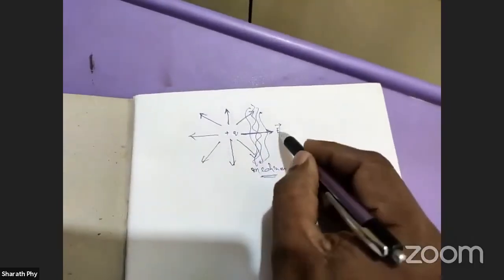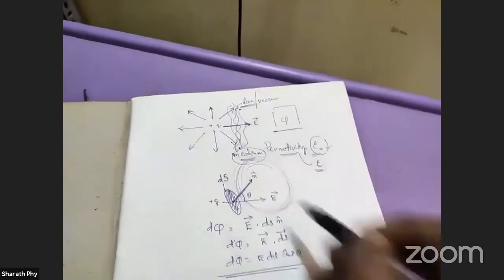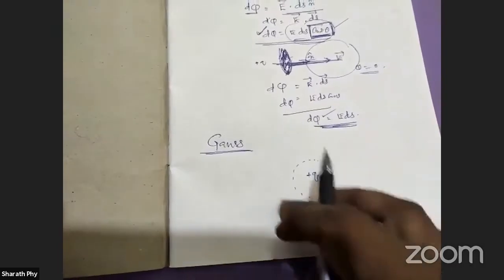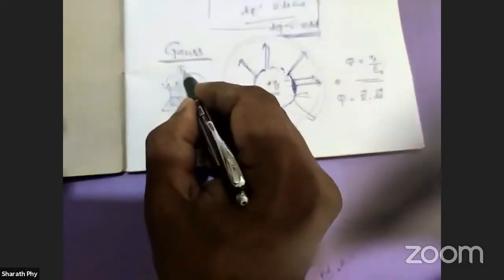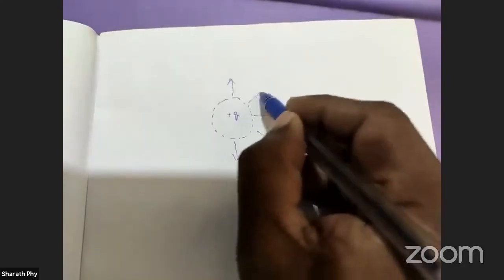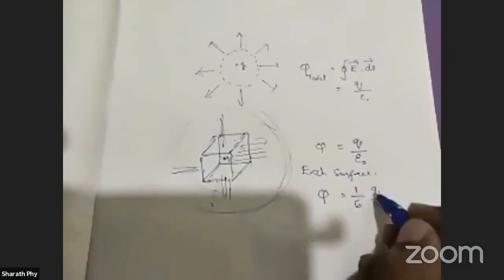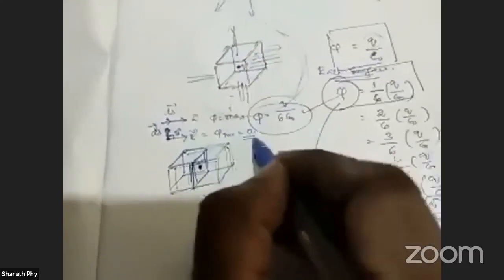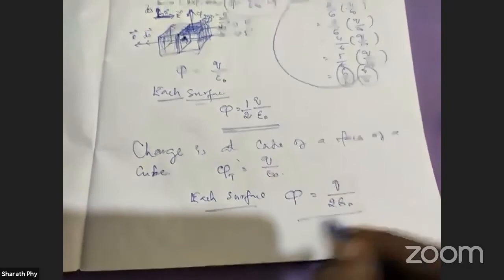Demo on Physics Gauss's law & Applications by sharath veda patashala MPC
Hi all
To learn EAMCET trash course

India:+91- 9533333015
Whatsapp is available
Courses and demos offered;
1. Vedic Maths(Fast Maths)

2. Aptitude

3. Telugu

4. MS Office

5. HTML

6. C language

7. C++

8. Advance Data Structure

9. Python

10. JAVA

11. Web Design

12. Internet of Things(IOT)

13. Human values Ethics

14. Sloka & Veda

15. Machine Learning

16. Artificial Intelligence

17. Deep leaning

18. Yoga & Meditation

19. Maths

20. Reasoning

21. Computer Basics

22. Classical Music

23. Any Computer Tool

24. Special Education (teach to Special disabilities children)

25. S/W & H/W trouble shooting

26. Networking

27. System Admin

28. Hindi

29. Spoken English

30. Abacus

31. Botany

32. Zoology

33.Hypertext Processor(PHP)
34. Data Mining

35. DBMS

 36. Soft Skills

37. EAMCET